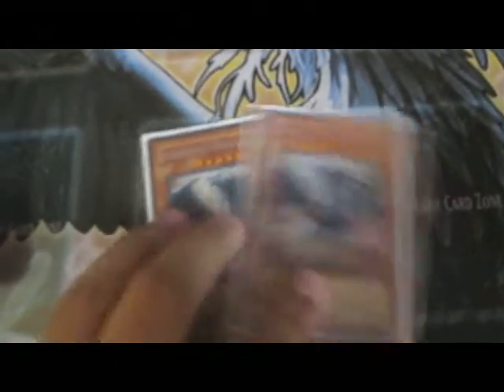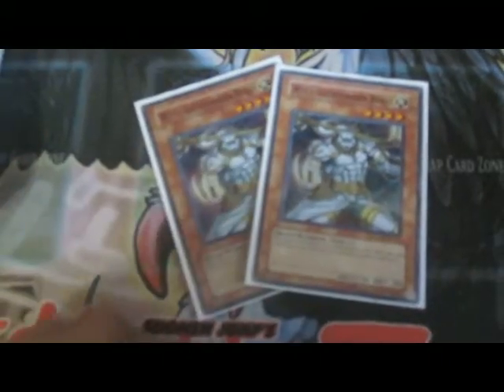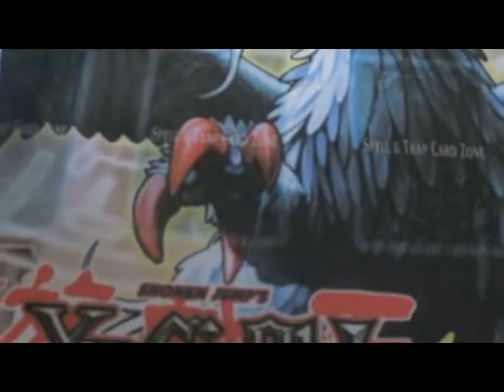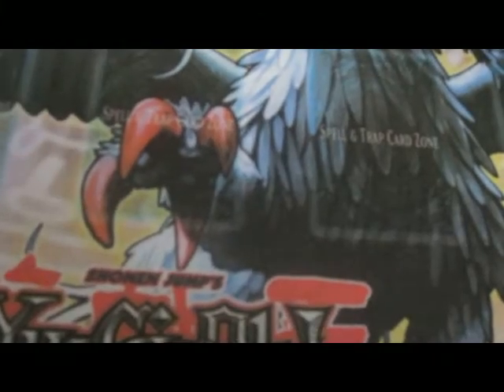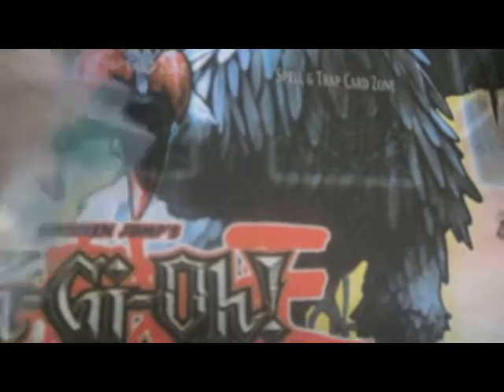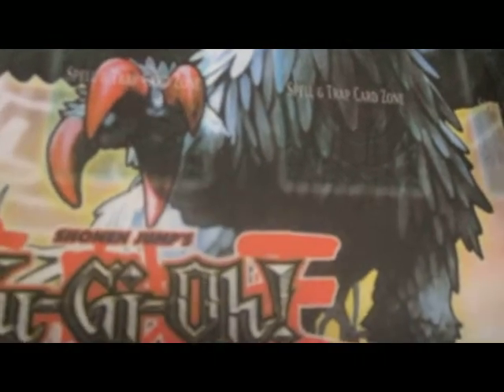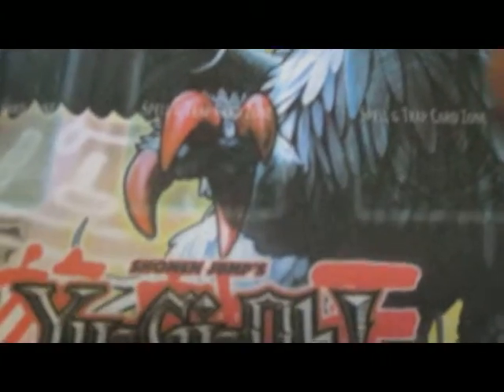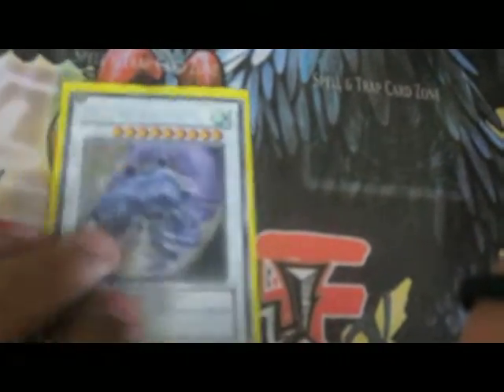Twilight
Hello youtube this is the Lightsworn joker coming at you with a deck profile of my twilight. This will probably be what i play for the remainder of the format.

Monsters:
Celestia, Lightsworn Angel x2
Chaos Sorcerer x2
Honest x2
Judgment Dragon x2
Lyla, Lightsworn Sorceress x2
Ryko, Lightsworn Hunter x2
Wulf, Lightsworn Beast x2
Aurkus, Lightsworn Druid
Card Trooper
Garoth, Lightsworn Warrior
Gorz the Emissary of Darkness
Jain, Lightsworn Paladin
Lumina, Lightsworn Summoner
Necro Gardna
Plaguespreader Zombie
Tragoedia
Ehren, Lightsworn Monk

Spells:
Solar Recharge x3
Charge of the Light Brigade
Cold Wave
Dark Hole
Foolish Burial
Giant Trunade
Gold Sarcophagus
Monster Reborn
My Body as a sheild

Traps:
bottomless Trap hole x2
Beckoning Light x2
Trap Stun x2
Mirror Force